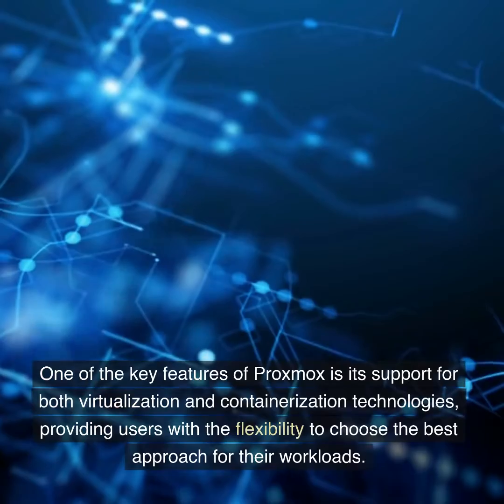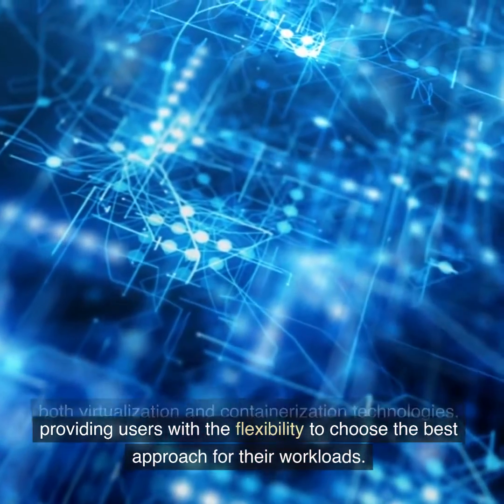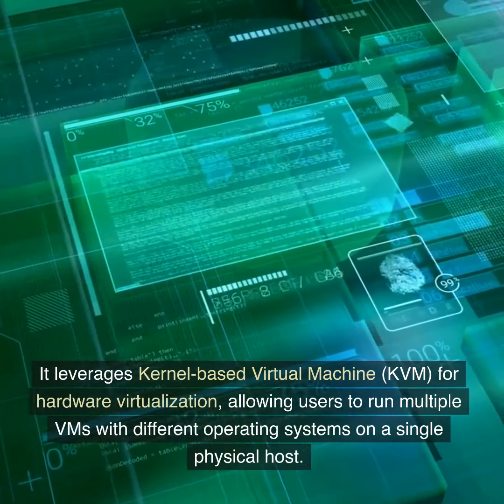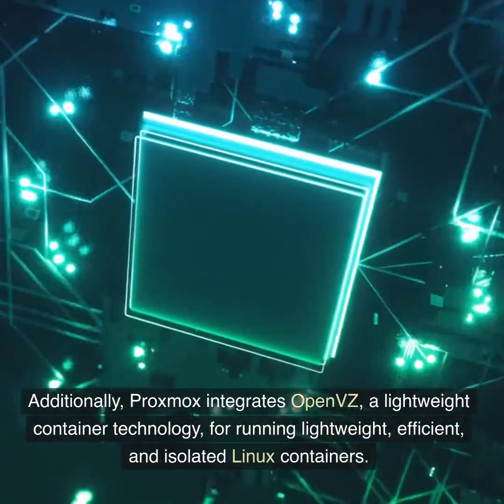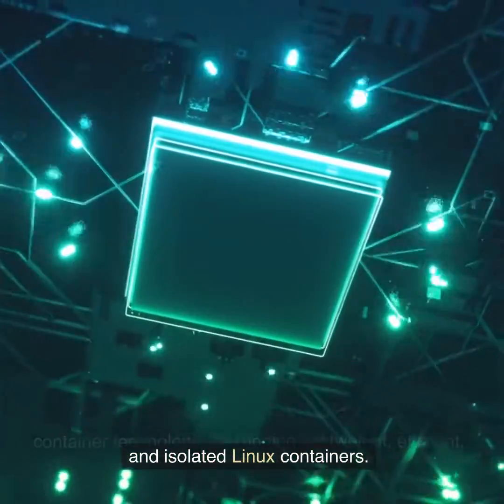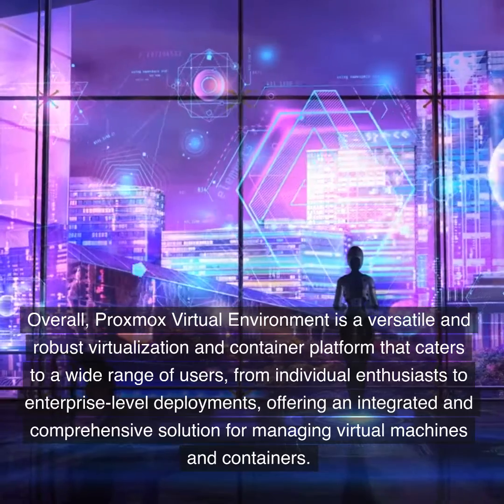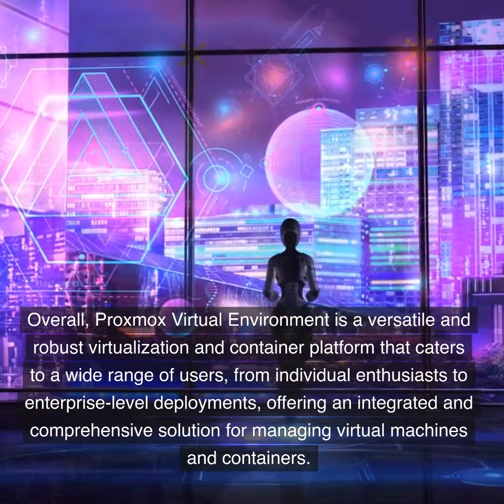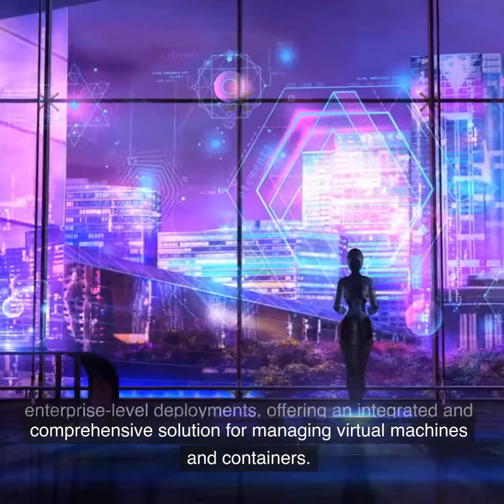What is Proxmox Virtual Environment (VE)? [2023]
Proxmox Virtual Environment (VE) is an open-source, powerful, and feature-rich virtualization and container platform that allows users to manage and deploy virtual machines (VMs) and containers in a centralized and easy-to-use web-based interface. Proxmox VE is developed by Proxmox Server Solutions GmbH and is based on Debian Linux.

One of the key features of Proxmox VE is its support for both virtualization and containerization technologies, providing users with the flexibility to choose the best approach for their workloads. It leverages Kernel-based Virtual Machine (KVM) for hardware virtualization, allowing users to run multiple VMs with different operating systems on a single physical host. Additionally, Proxmox VE integrates OpenVZ, a lightweight container technology, for running lightweight, efficient, and isolated Linux containers.

The web-based management interface of Proxmox VE, called the Proxmox Virtual Environment (PVE) GUI, makes it user-friendly and accessible even to users without extensive virtualization experience. With the PVE GUI, users can easily create, start, stop, migrate, and manage VMs and containers through a web browser, eliminating the need for command-line interactions.

Proxmox VE also provides powerful built-in features for high availability (HA) and clustering, making it suitable for creating highly available and fault-tolerant virtualization infrastructures. It supports live migration and storage migration, enabling seamless movement of VMs between different hosts without service interruptions.

In addition to virtualization and containerization, Proxmox VE offers integrated backup and restore capabilities, including snapshot management, which enhances data protection and disaster recovery options for virtualized environments.

As an open-source platform, Proxmox VE benefits from an active community of users and contributors, ensuring regular updates, bug fixes, and the addition of new features. It also offers commercial support and subscriptions for users seeking professional assistance and enterprise-level features.

Overall, Proxmox Virtual Environment is a versatile and robust virtualization and container platform that caters to a wide range of users, from individual enthusiasts to enterprise-level deployments, offering an integrated and comprehensive solution for managing virtual machines and containers.